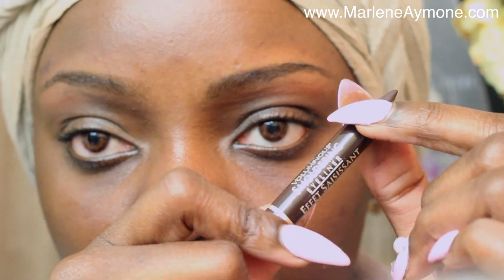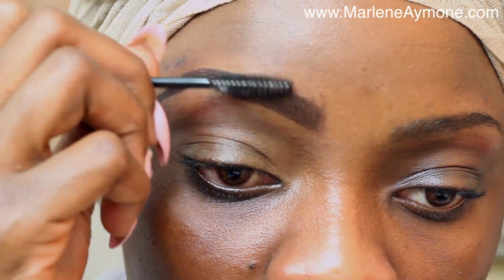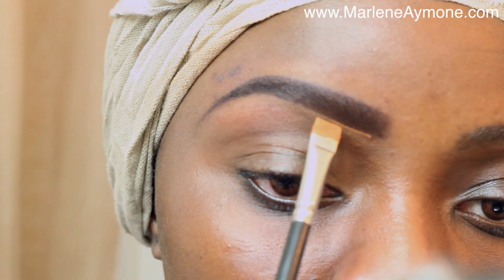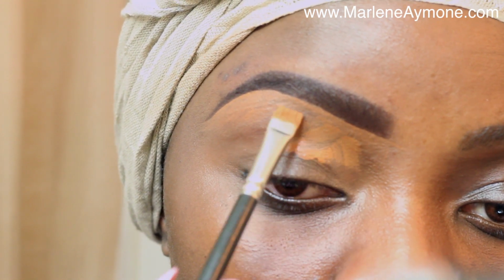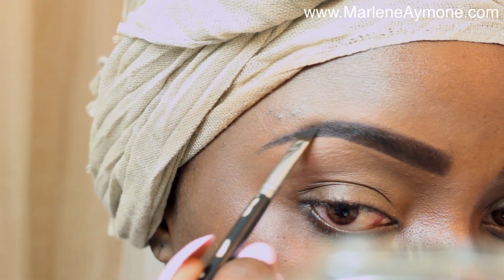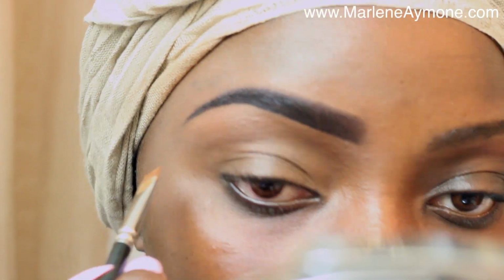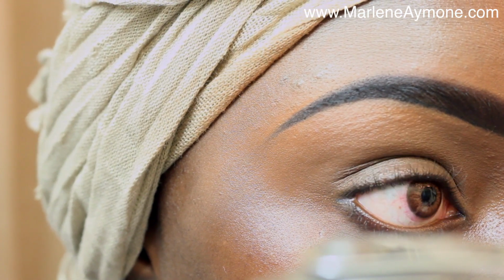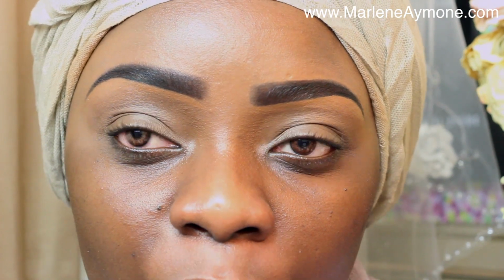My Eyebrow Tutorial| Fuller Eyebrows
MAKE SURE YOUR BRIGHTNESS IS FULLY ON WITH YOUR COMPUTER. Please watch in 1080p OR 720p for a better rendition. Find the "Quality" button by holding the mouse over the video, near the Youtube logo, you will find a sort of wheel icon.

A lot of you have been requesting a skincare video, so here it is - a step by step look at my evening routine. Be sure to let me know if you'd like to see a similar video for my morning routine in the comments below! (:

I NEED LOVE, GIRL!

Products used in this video:

1. L'oreal Voluminous Smoldering Eyeliner in Brown
2. L'Oreal Lacquer Liner 24H L'oreal Infallible 171 blackest black
3. L'Oreal Lacquer Liner 24H L'oreal Infallible 174 bronze
4. Mac Select Cover Up
5. Mac Studio Finish SPF 35 Concealer
6. Sedona Lace Brush EB 13

EQUIPMENT for my face:

1. Clarisonic (try ebay for a lower price)

Skin care products and makeup removers

1. Equate Beauty Exfoliating Wet Cleansing Towelettes
2. L'Oreal Dermo Expertise Eye Makeup Remover
4. Caudalie Premier Cru The Cream
5. Caudalie Vinoperfect Radiance Serum
7. Ren Glycol Lactic Radiance Renewal Mask
8. Sisley Floral Toning Lotion
9. Brazilian Peel™ With Advanced Renewal Serum
10. Boscia Luminizing Black Mask
11. ELIZABETH ARDEN PREVAGE Eye Advance Anti-aging Serum
12. Korres Milk Proteins Foaming Cream Cleanser
13. Caudalie Crushed Cabernet Scrub